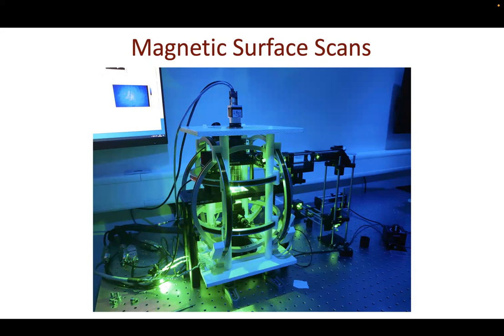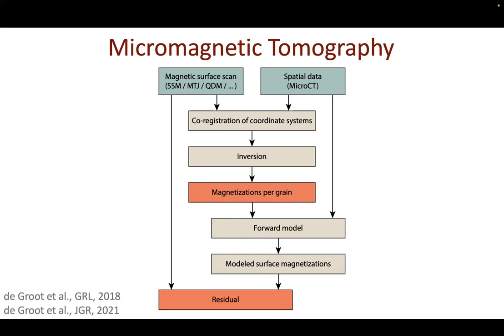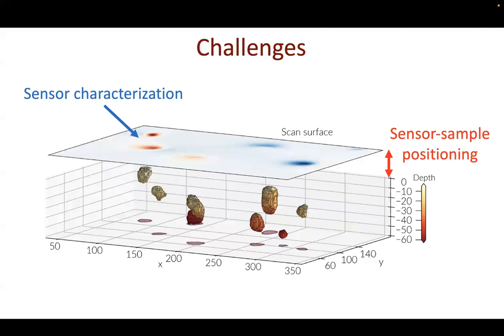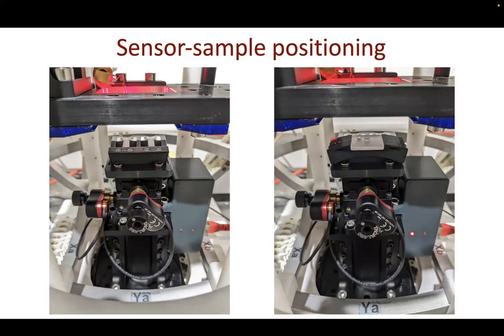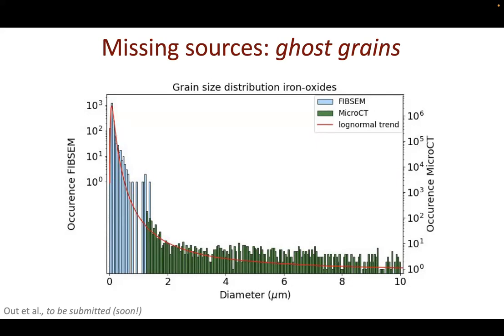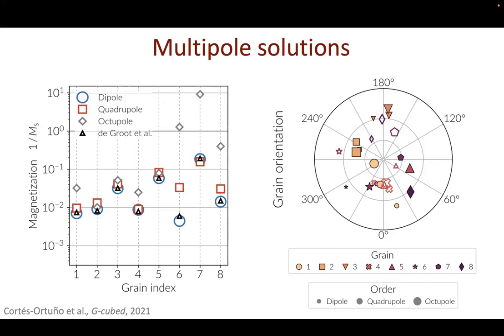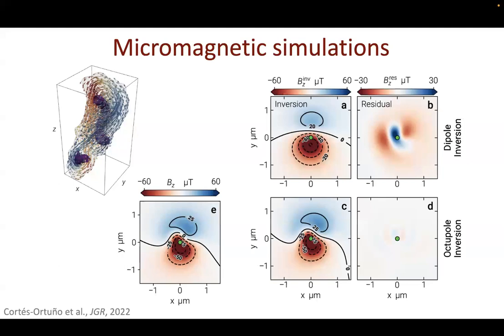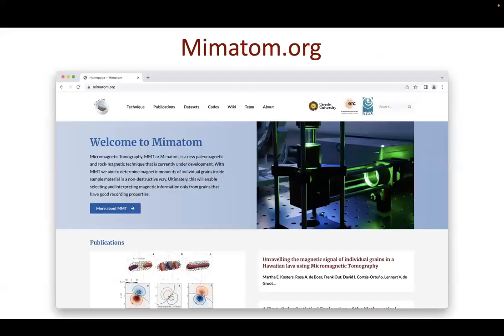Lennart de Groot (Utrecht University) - 3D interpretations of 2D magnetic scans: where do we stand?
13th IRM Conference on Rock Magnetism

June 6th, 2023, University of Minnesota

Topical Session II: Frontiers in Magnetic Microscopy.

Conveners: Roger Fu (Harvard University) an Rashida Doctor (IRM)

Speaker: Lennart de Groot (Utrecht University) - 3D interpretations of 2D magnetic scans: where do we stand?